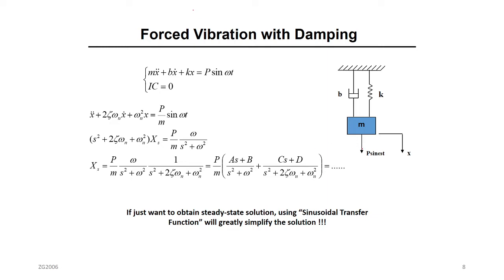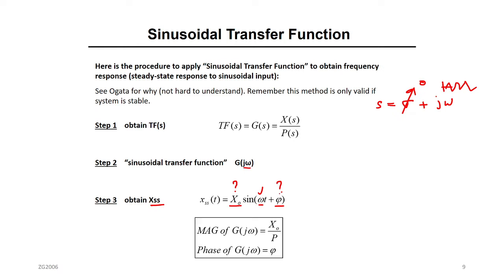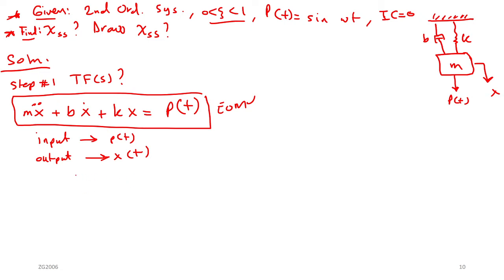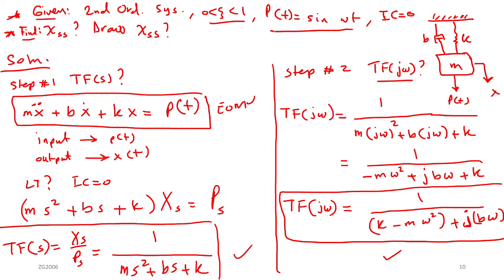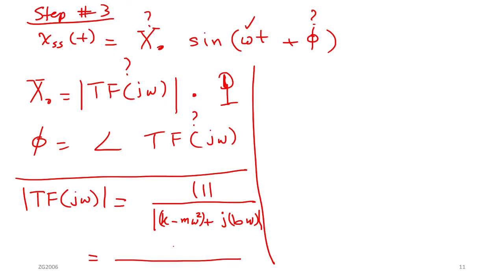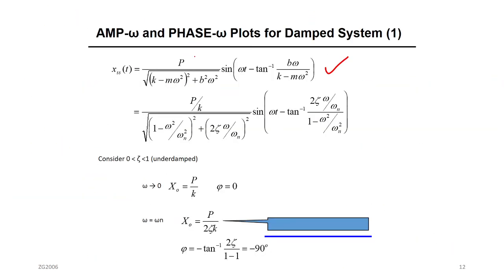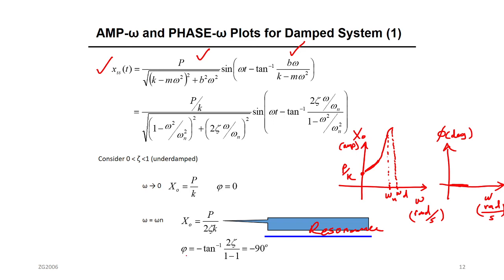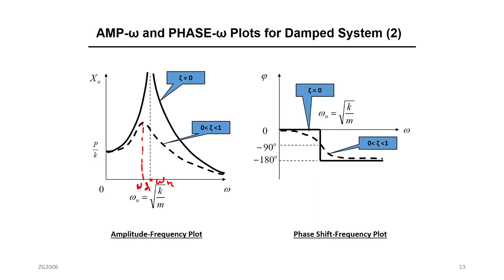Ch9 Freq Resp Part 3 Sin TF